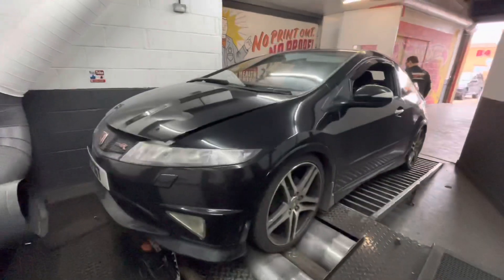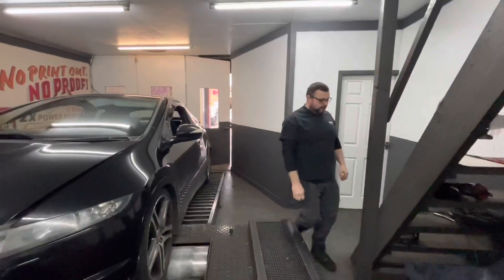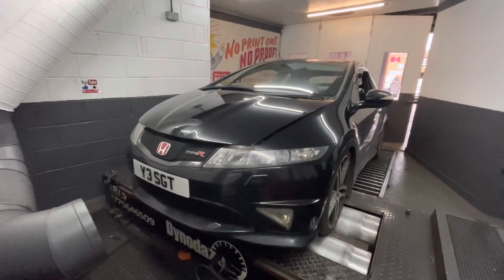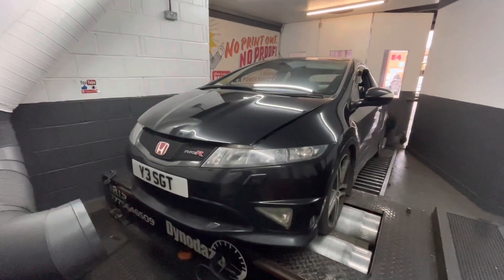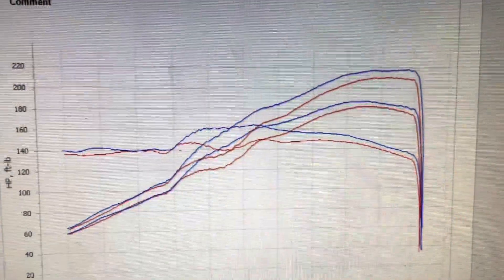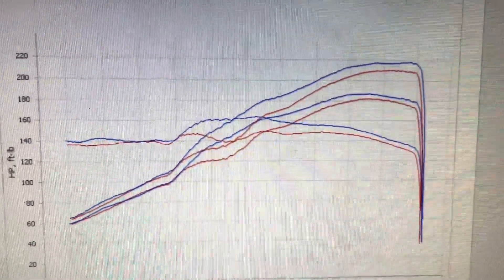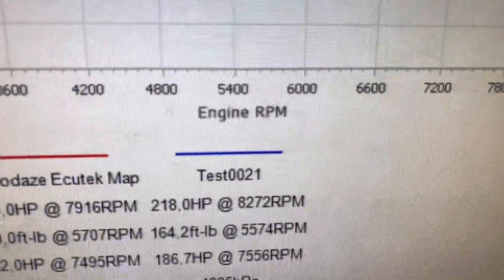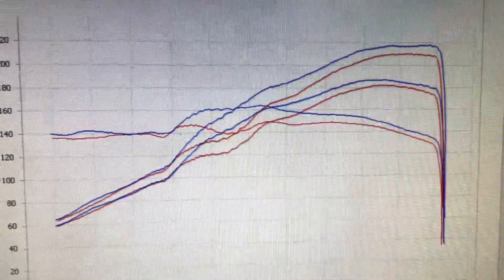421 JAPSPEED Manifold and Retune! Honda Civic Fn2 TypeR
Honda Civic Fn2 Type R just gets better with a Dynodaze Custome Ecutek Feature Map!
FN2 Honda Remap with Ecutek and all Features is just £600 at Dynodaze All Parts available from Dynodaze :)

Full address:-
Dynodaze Ltd
Unit A3 Greenwood Court
Veasey Close
Nuneaton
CV11 6RT